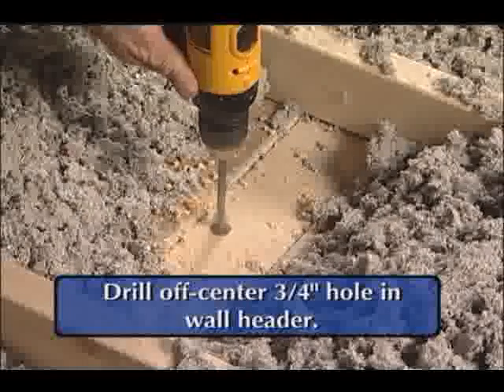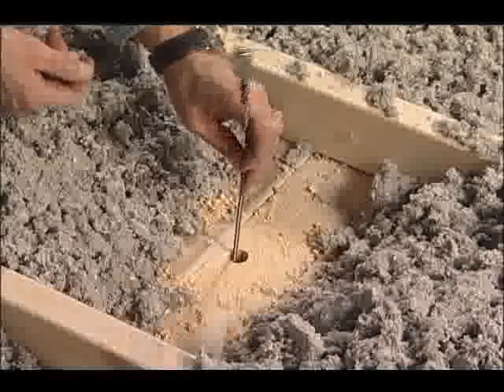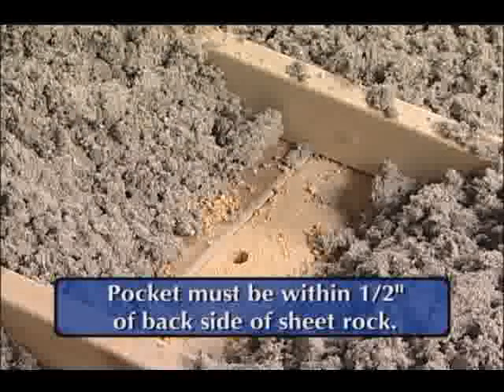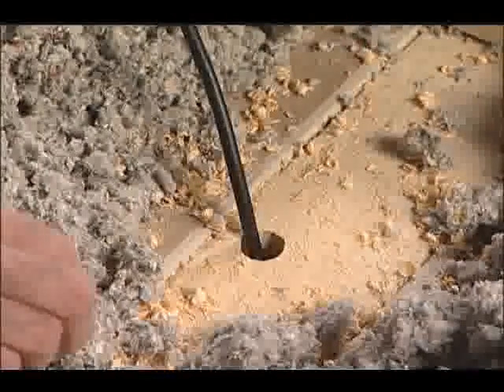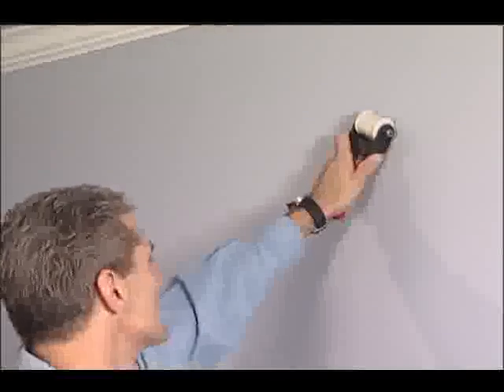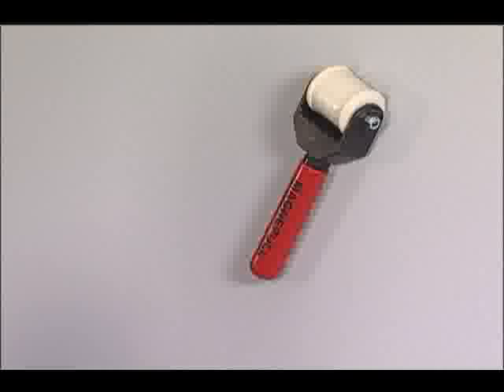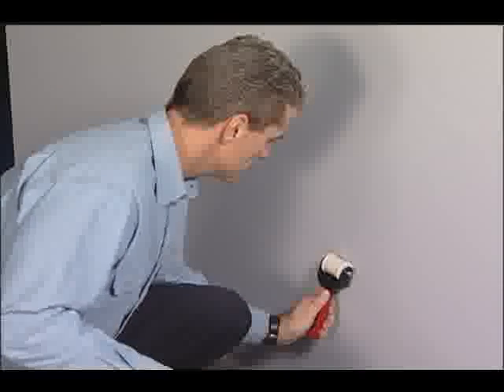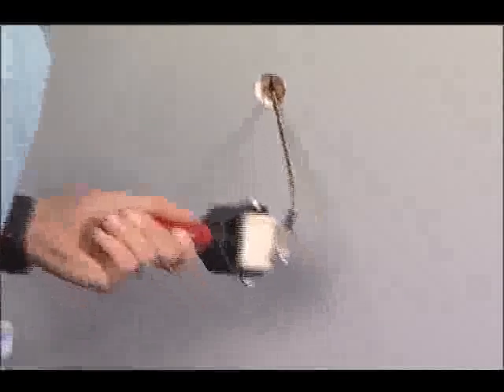Magnepull Insulated Wall Fish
This incredible tool will give you a return on your investment the first time you use it! The Magnepull cuts wire fishing time by up to 70%! Eliminate multiple trips in and out of attics and crawl spaces. This amazing tool magnetically couples the cable-pulling device through drywall and allows technicians to have complete control. The system was developed to work with metal studs, wood studs, insulated walls, and even carpet! Great for Alarm, Cable, Satellite, Home Theater, Electrical, CCTV, Access Control, DataComm, and any other type of installation where wire fishing is necessary.